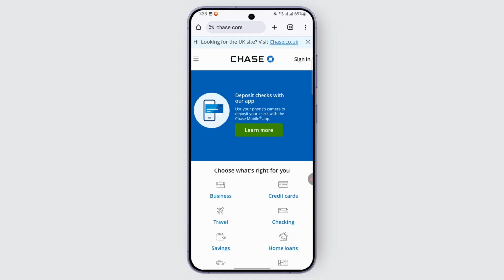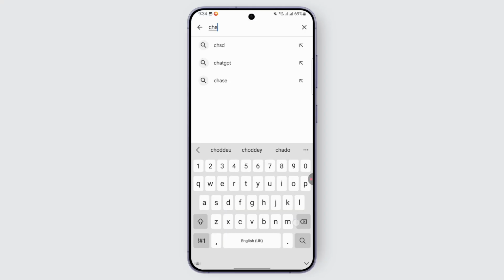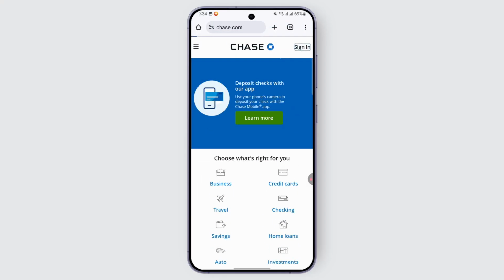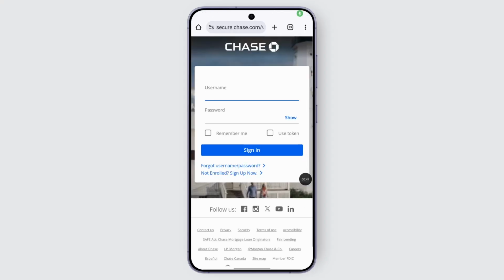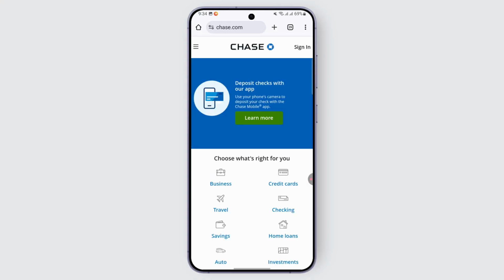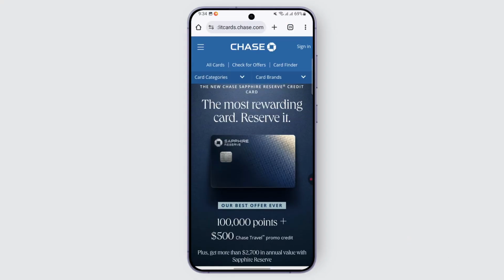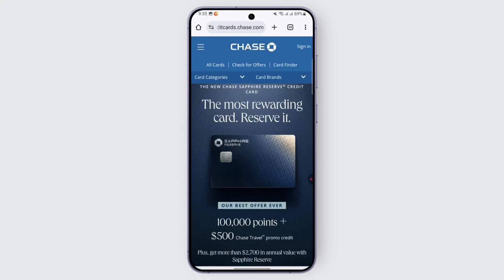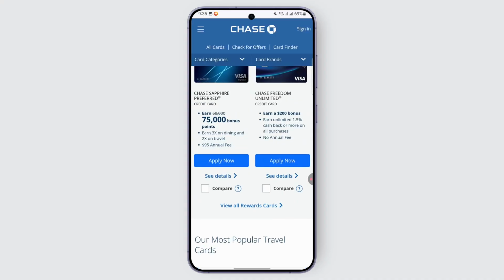How to Pay Amazon Chase Card from Mobile or Desktop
How to Pay Amazon Chase Card from Mobile or Desktop (2025)! Want to pay your Amazon Chase credit card bill using your phone or computer? This video will guide you through the steps on how to pay your Amazon Chase card from mobile or desktop quickly and easily. Learn the steps to manage your payments on the go or from home. Watch now to see how you can pay your Amazon Chase card from mobile or desktop today!

Timestamps:

00:00 How to Pay Amazon Chase Card from Mobile or Desktop
00:10 How Do I Pay My Amazon Chase Card Online?